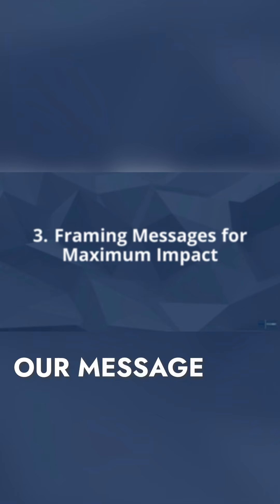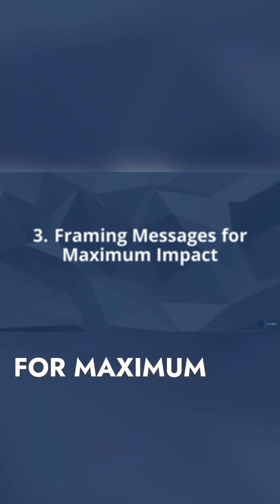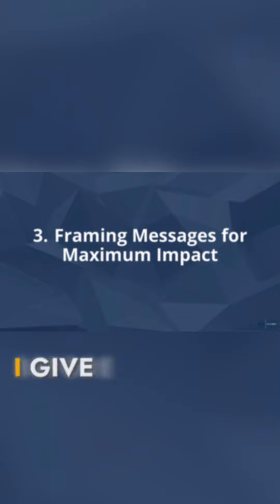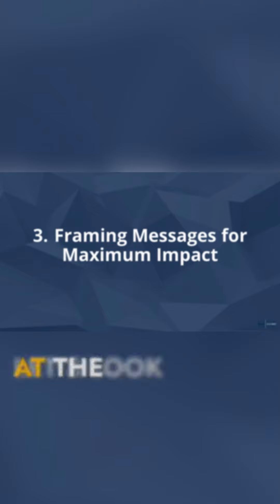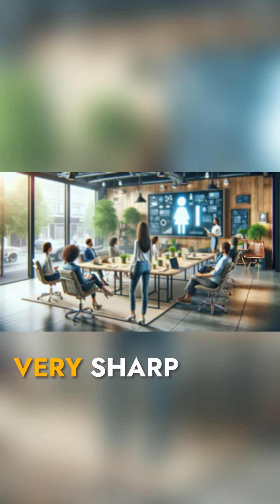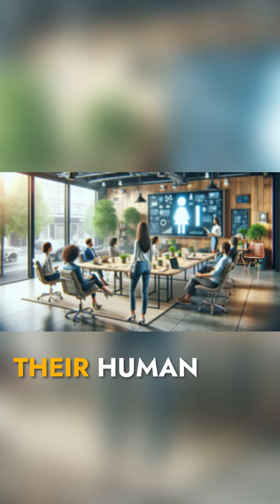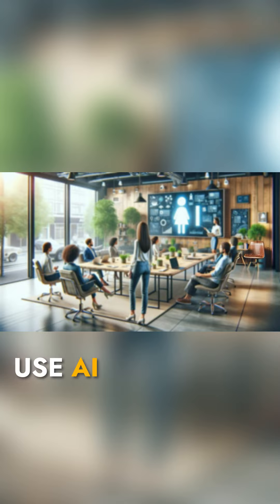How to Frame Your Message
When presenting innovative ideas to leadership, it's crucial to frame your message to align with their priorities. Leaders are often less interested in the technical details and more focused on the strategic value.

🔄 Remember, when seeking buy-in, focus on conveying how your idea advances organizational goals and addresses leadership concerns.

💬 Have you adapted your communication strategy to better align with decision-makers? Share your experiences and tips!